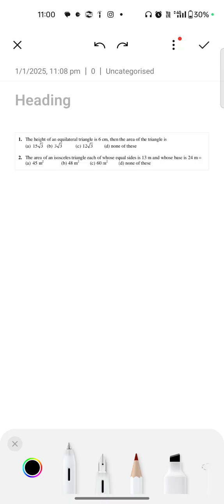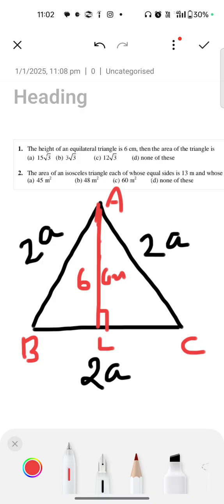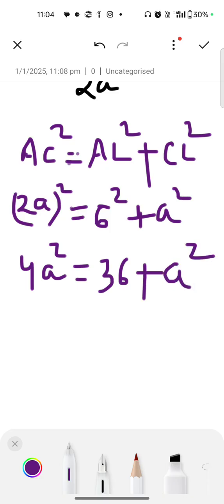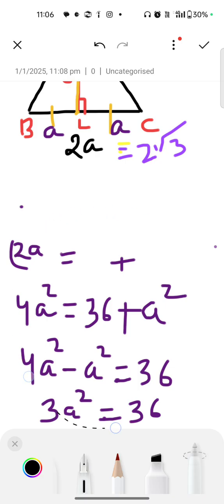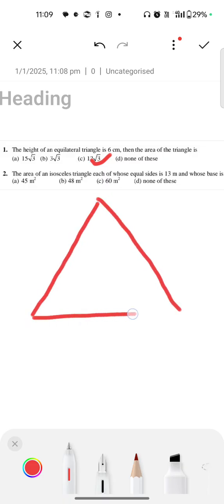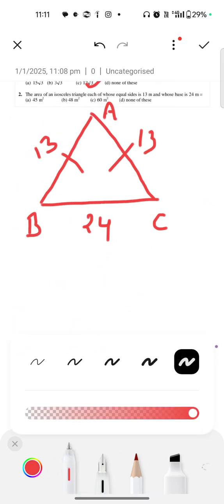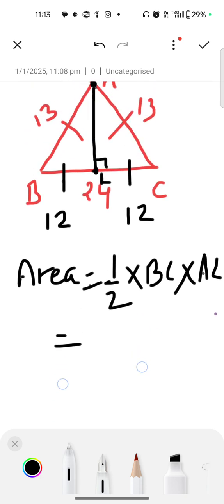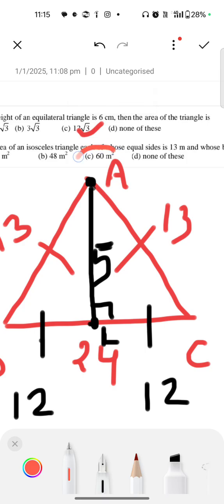mathematics maths education olympiad cbse board cbse